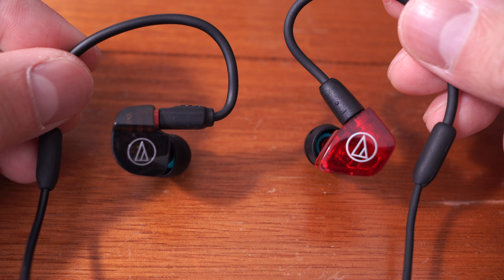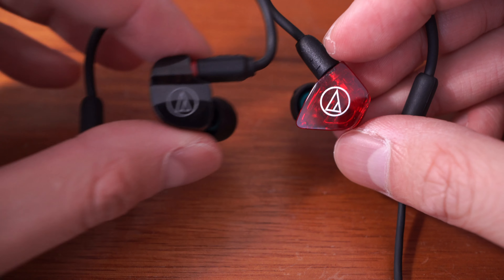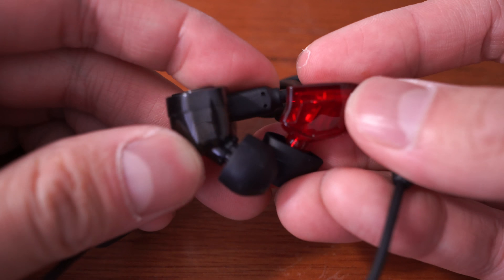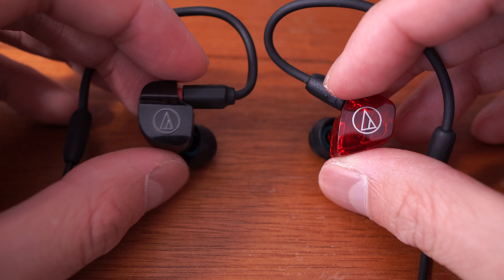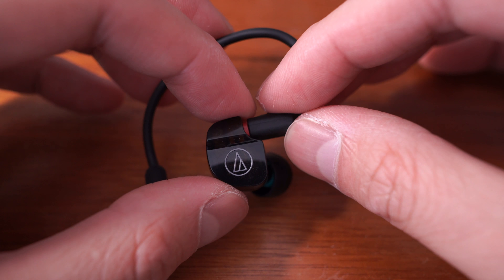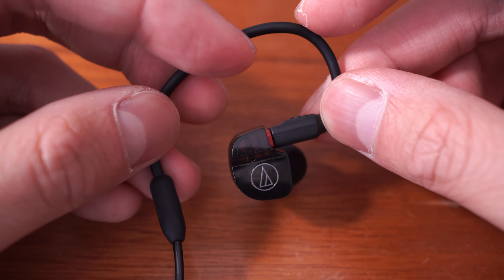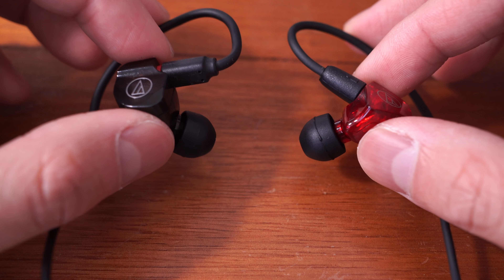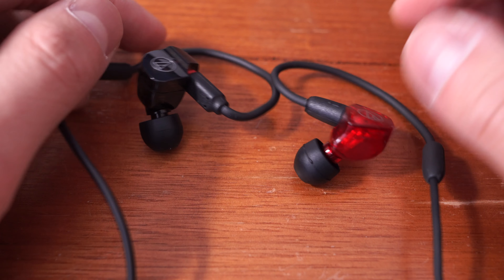Audio Technica ATH-IM02 vs. ATH-LS200 Comparison Review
Finally got my LS200! For more about the BA drivers in the LS200, check out